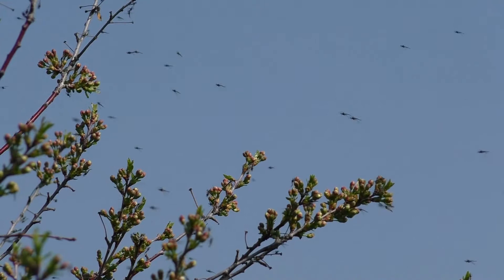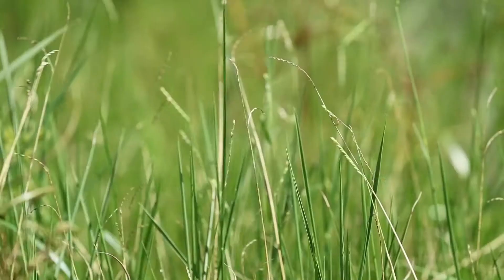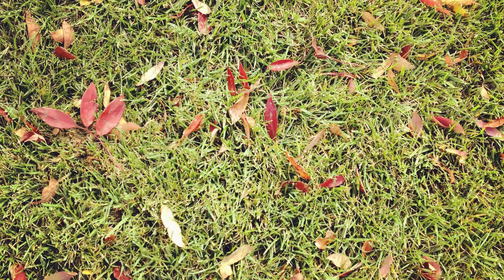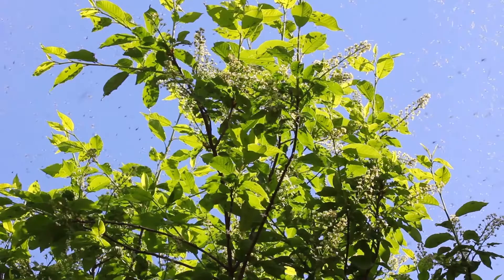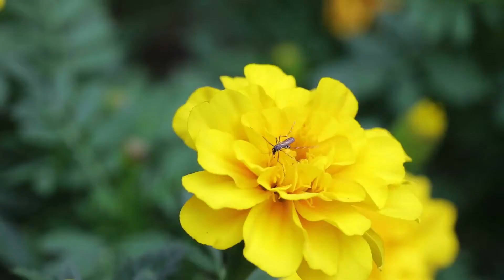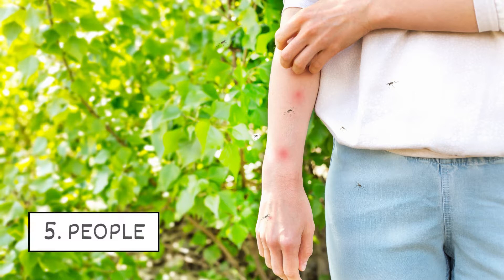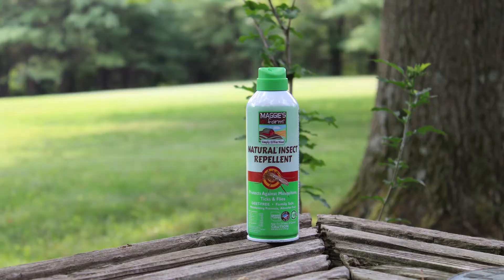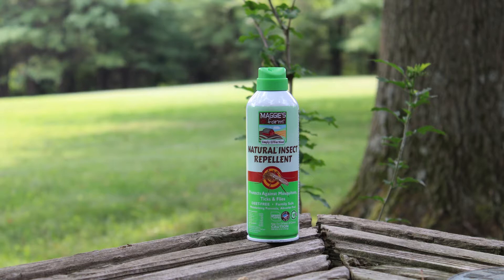What Attracts Mosquitoes?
Mosquitoes love to bug you on warm summer days. Check out a few things that can attract these pests.

1. Moisture
Mosquitoes lay eggs in standing water. If there’s moisture build-up in your yard, mosquitoes will find it.

2. Overgrown Vegetation
Mosquitoes need a place to hide and prefer shady, cool areas. Tall grass, bushes, and shrubs can act as shelter for these bugs.

3. Yard Debris
Leaves, grass clippings, and branches can also be a hiding spot for mosquitoes. They protect these pests from harsh sunlight and rain.

4. Flowers
Male mosquitoes feed on the nectar from plants. If your yard has many flowers, mosquitoes may stop by for a visit.

5. People
Female mosquitoes feed on blood, which is why you end up with itchy bites. Mosquitoes are attracted to the carbon dioxide you release when breathing. They are also drawn to scented lotions, deodorants, perfumes and dark clothing.

Removing attractants from your yard can help prevent mosquitoes. You can also use our plant-based Natural Insect Repellent to keep mosquitoes from bugging you.